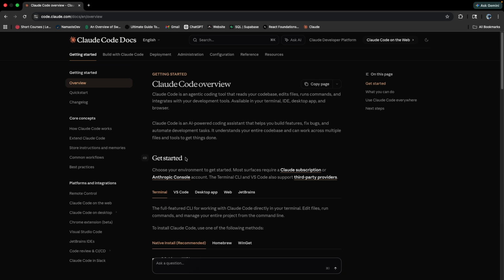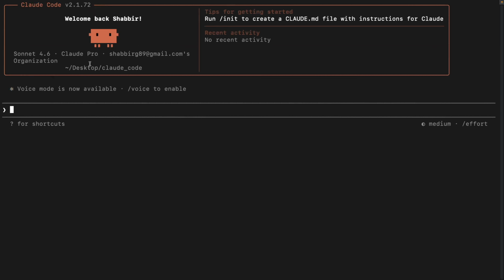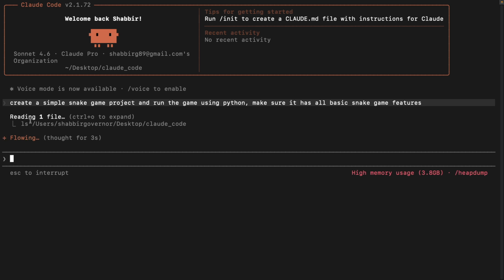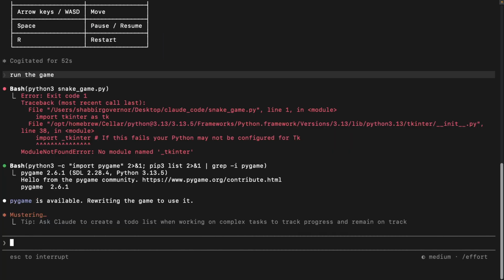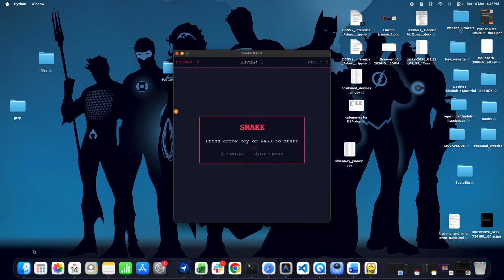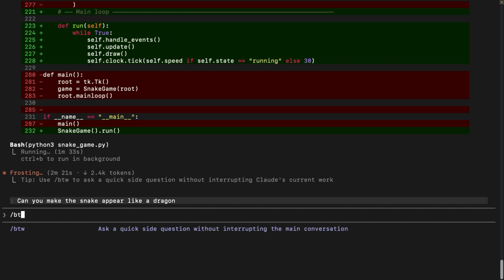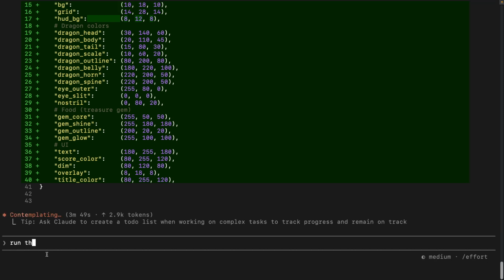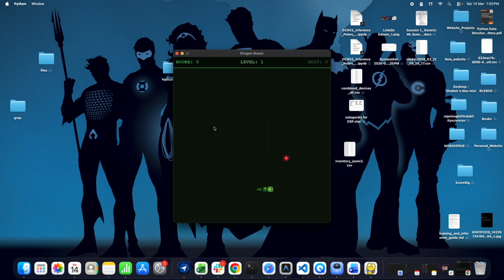CLAUDE CODE : The AI tool that Reads, Writes, and Ships Code, complete Autonomous Engineering💻